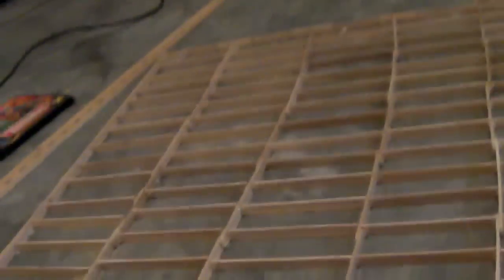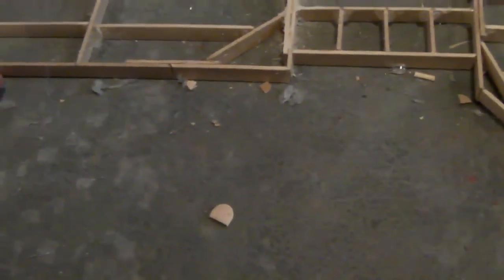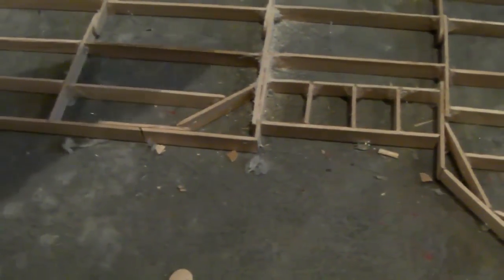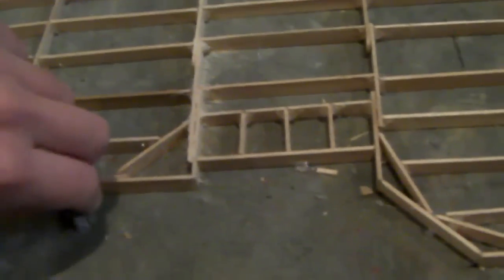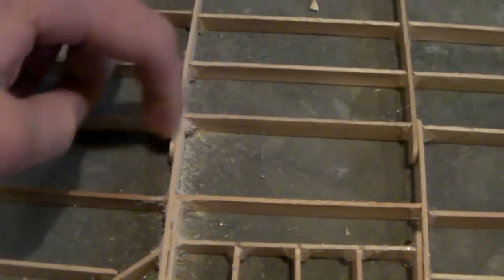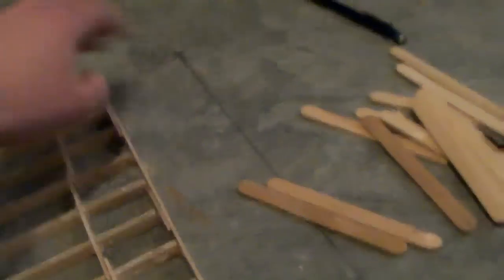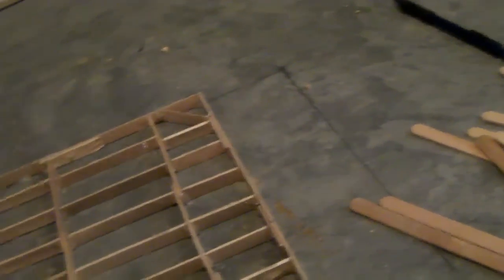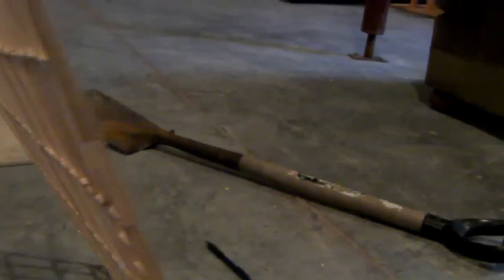6 - Building Popsicle Stick House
I framed the floor